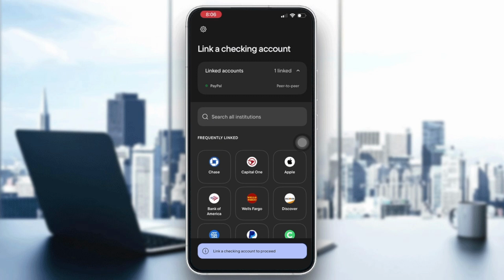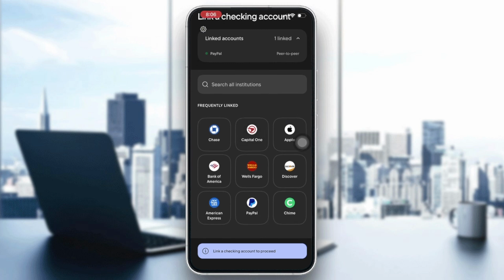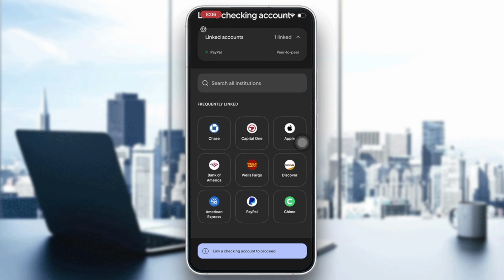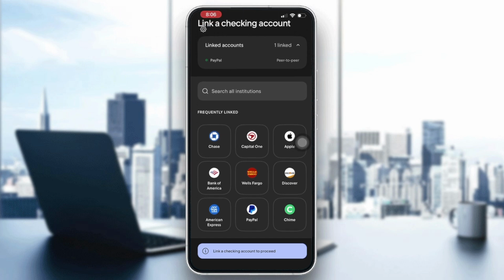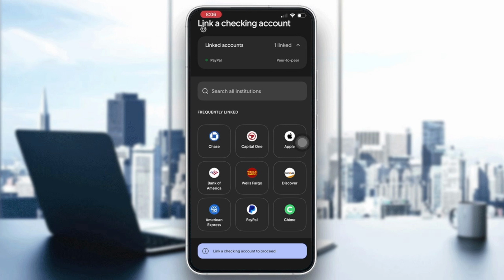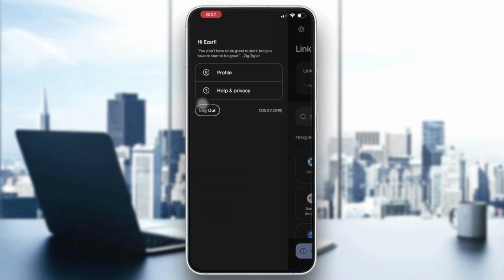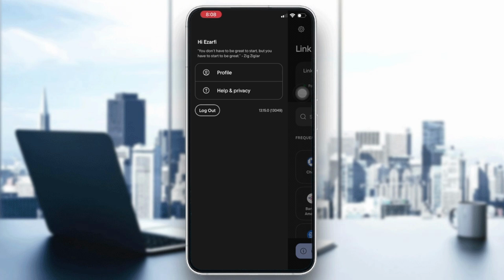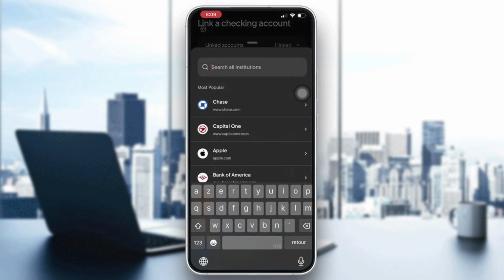How To Find Hidden Subscriptions in Rocket Money! Tutorial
Today we talk about rocket money tutorial,rocket money app tutorial,find hidden subscriptions in rocket money,how to use rocket money